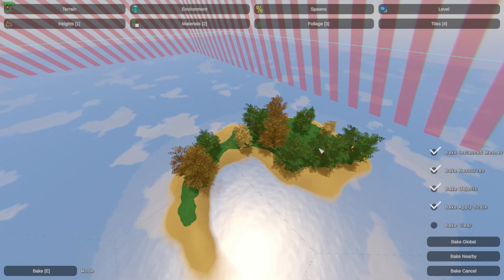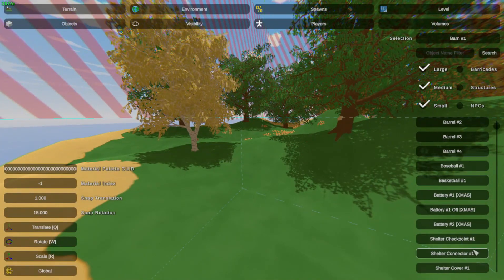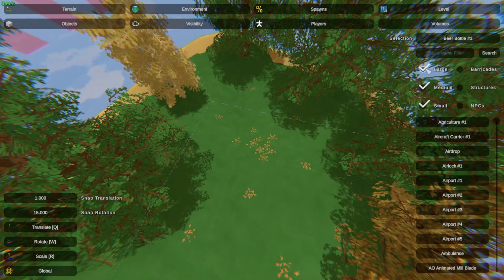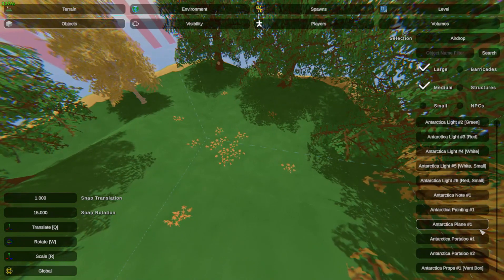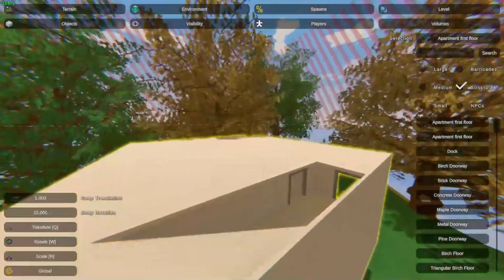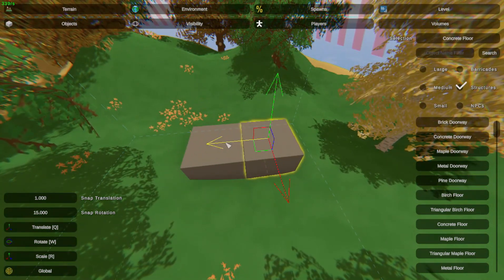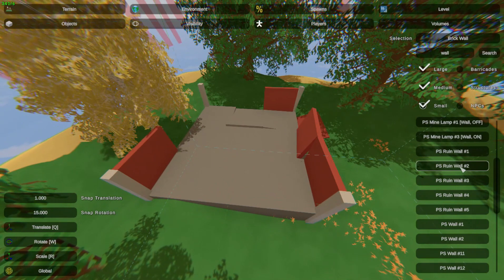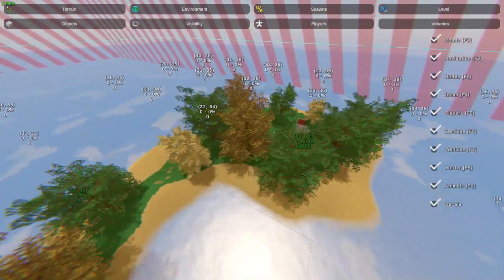Placing objects (Untuned) (2024)